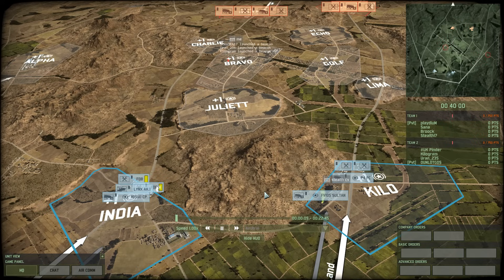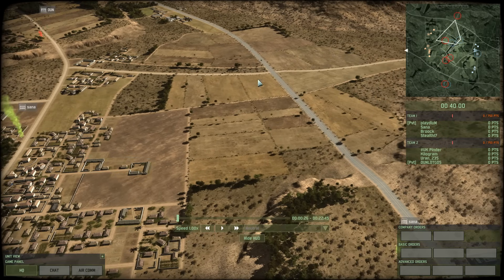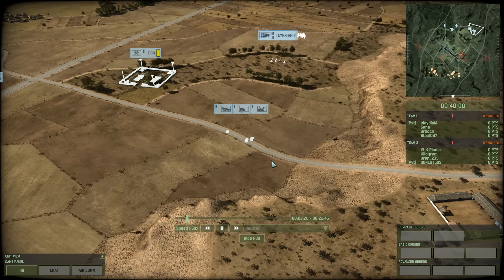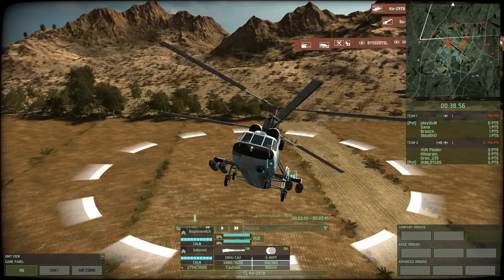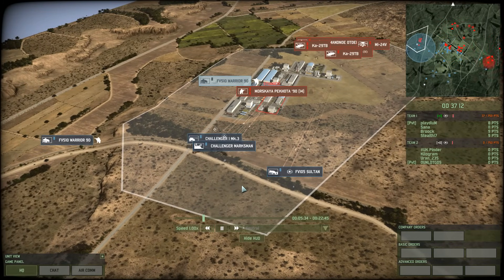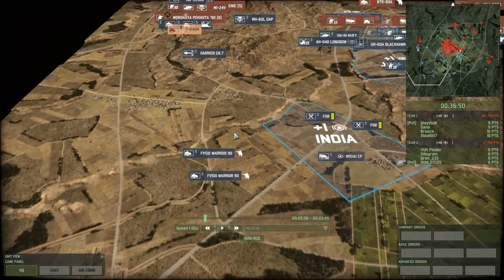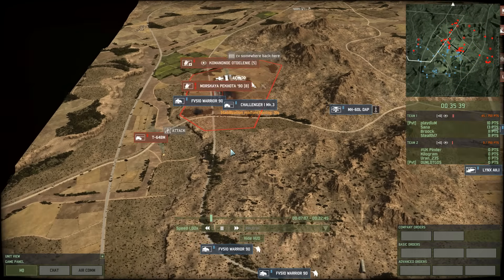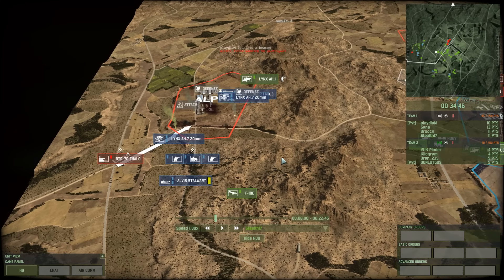Wargame Red Dragon - 5 Essential Wargame Skills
When playing Wargame (whichever version) you constantly need the same skills. This is an overview of those skills and how you can develop them.

Skills:
1. Spot & Recognize - Units AND terrain
Always gather more intelligence on what the enemy is up to. Spot enemy units using your recon units and anticipate where those units are heading.
At the same time look at the map and recognize opportunities for your units, as well as spotting potential hot zones for the enemy.

2. Counter
What is the best way to kill the unit that you see the enemy using? There are no clear-cut rules because every engagement is different.

3. Check your troops
How are your troops doing? Do you have everything to counter the enemy (skill #3)? Are your units running out of ammo/fuel/manpower? If so, how can you make sure they have everything they need?

4. Plan ahead
If you call in a unit it won't be where you need it to be right away. Always be planning ahead to where you will need the unit to be or what the situation may be by the time it gets there.
This also ties in skill #1, #2 and #3.

5. Experiment
Wargame has no set rules. There is no "if you do this you will win every time" solution. Experiment with units and decks to see what works best for you. Find you don't use a particular unit very often? Maybe you don't need it and you can test out another unit.
The same goes for attacking. Maybe you can use your mortars to set up a smokescreen at the spot where you are NOT attacking as a diversion. Does it work? Great! Fails miserable? Well, now you know. Keep experimenting all the time.